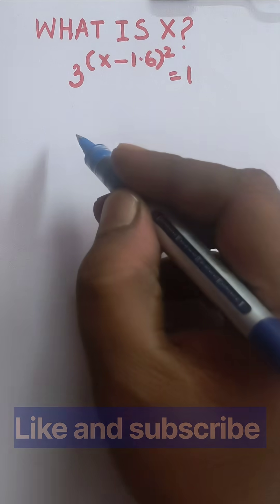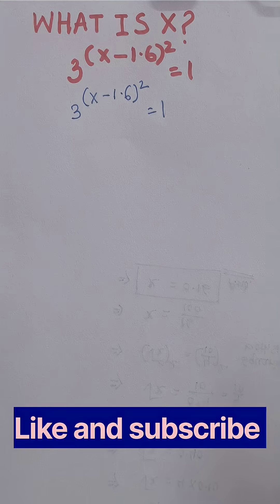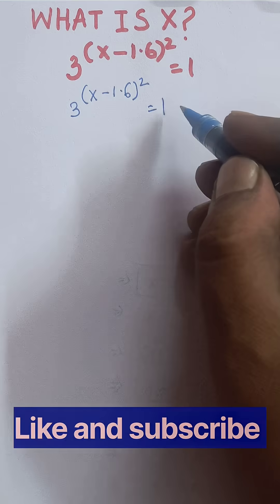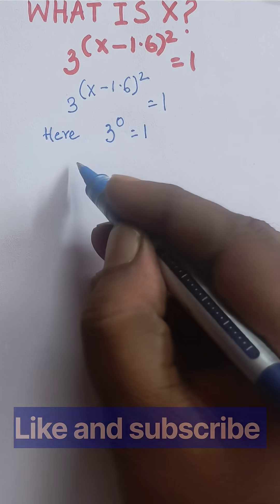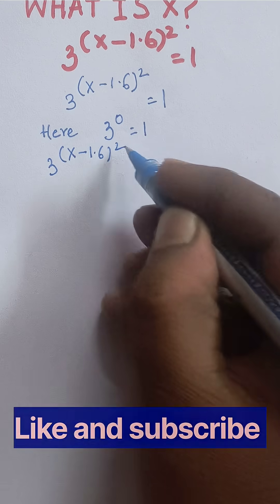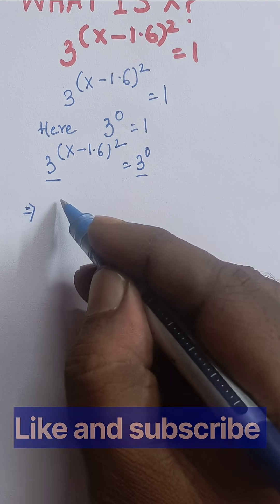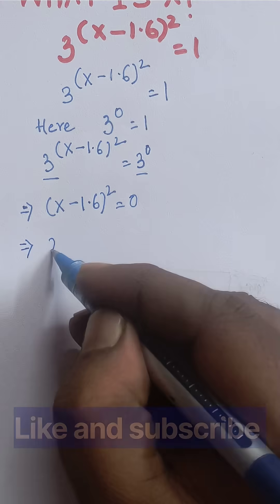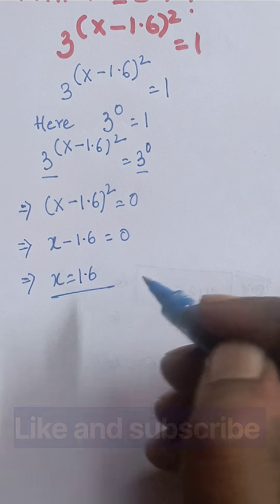A Nice Exponential Problem| Find X 🧠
Find X
Algebra Problem
Nice Algebra
Department of Education
Math Shorts
Can you solve this
Exponential Problem
School math class online